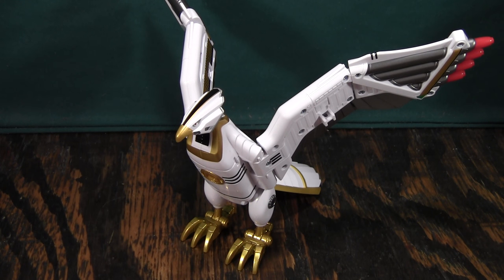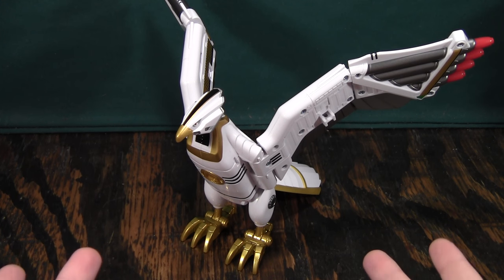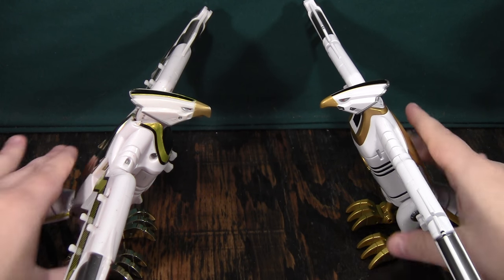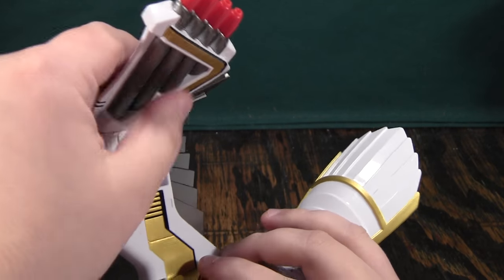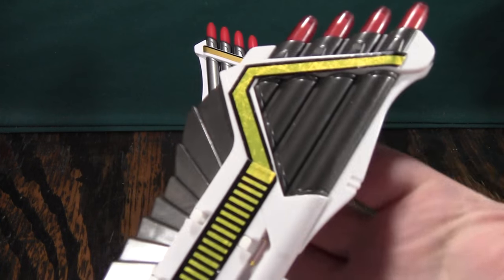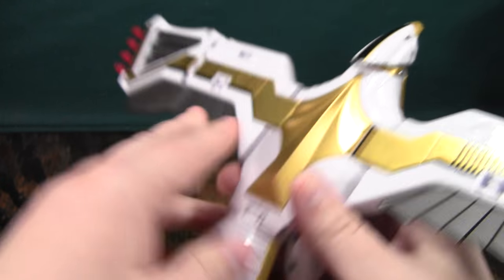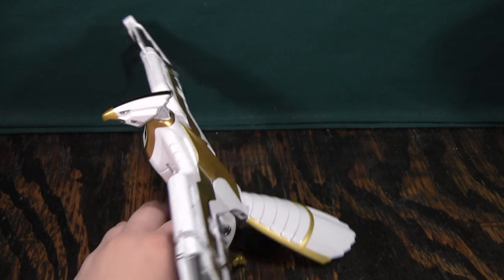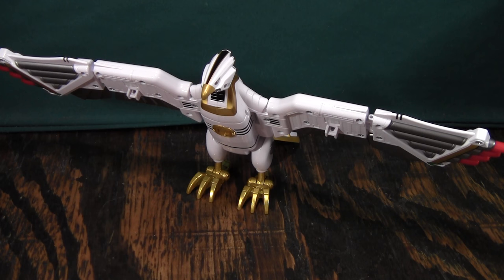Mighty Morphing Power Rangers Legacy Falconzord Review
Mighty Morphing Power Rangers Legacy Falconzord is a good looking, but ultimately useless update to the original Falconzord by itself. I don't get why Bandai chose to release ths before the Legacy Ninja Megazord or the Legacy Shogun Megazord. Watch the video review to learn more about the toy.

Any videos containing footage of Blizzard games is allowed by Blizzard's video policy